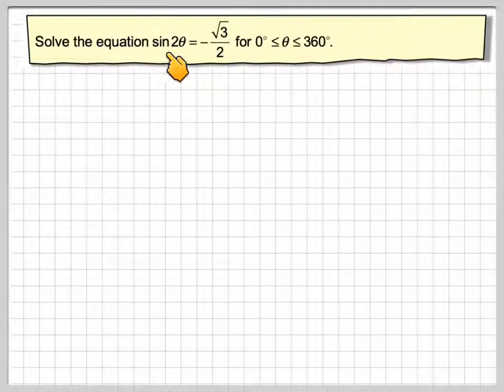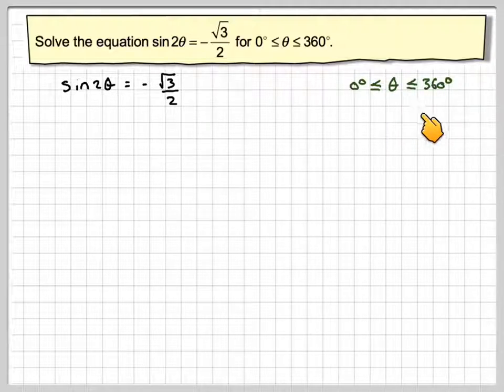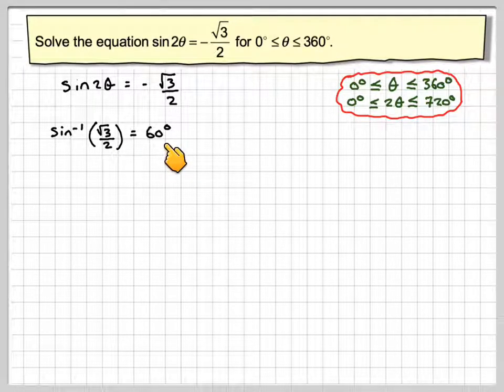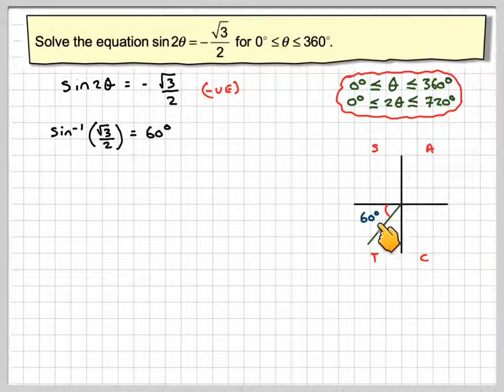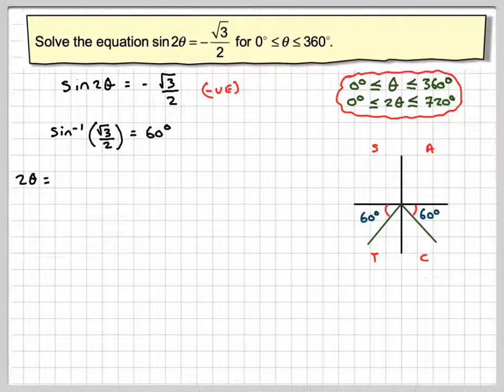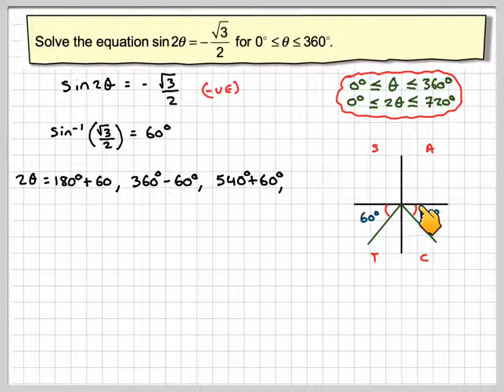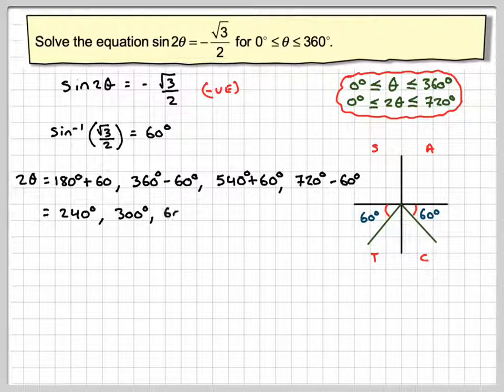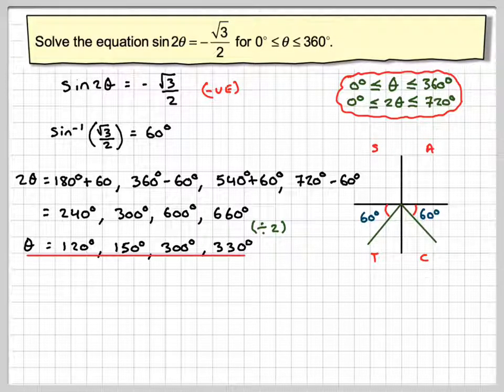Solving an equation involving sin of 2 theta